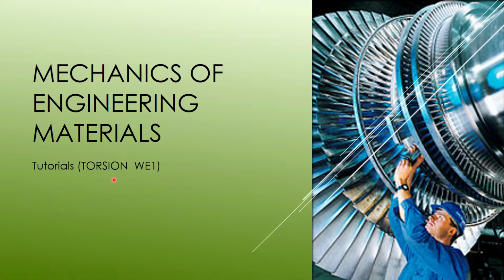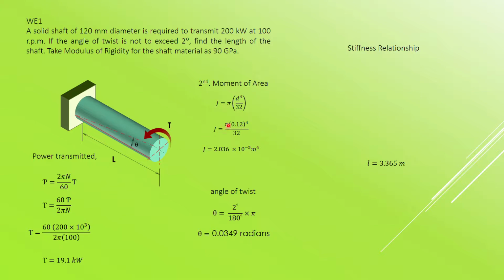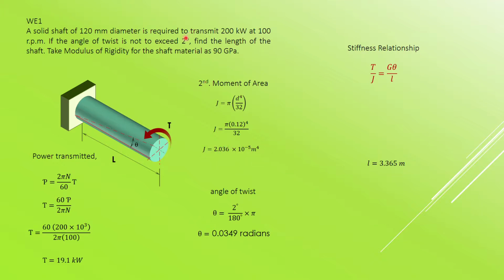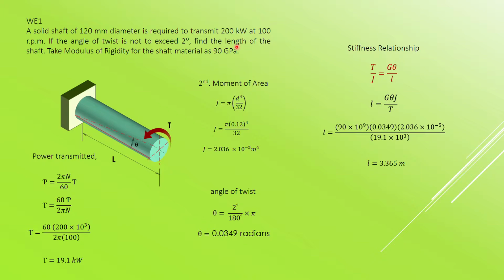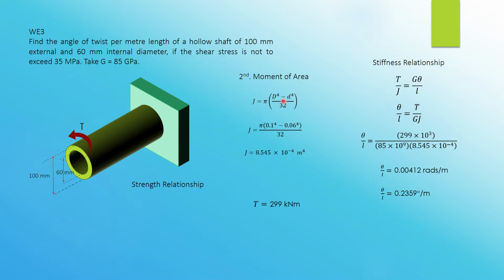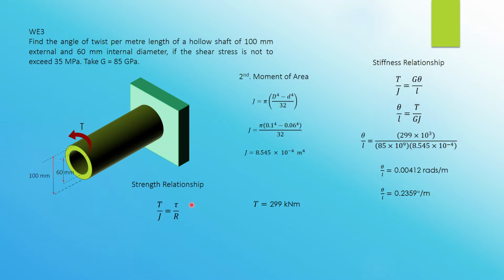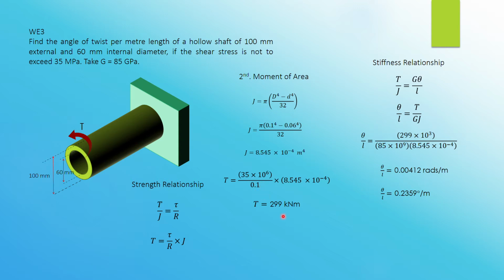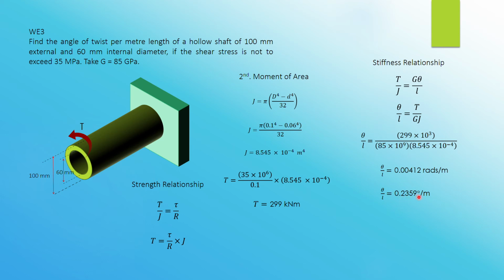PowerPoint Slide Show Torsion Part 2 19 11 2018 1 24 29 PM